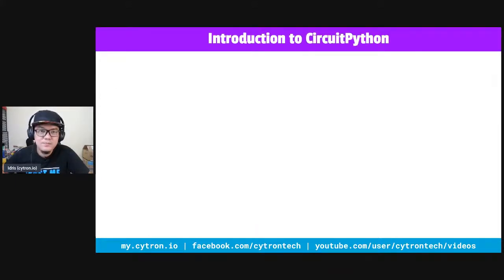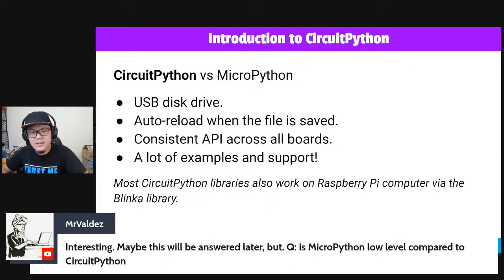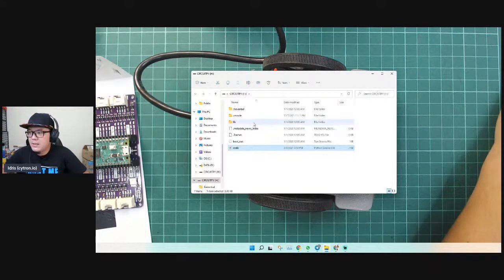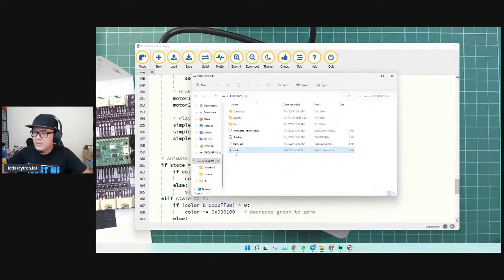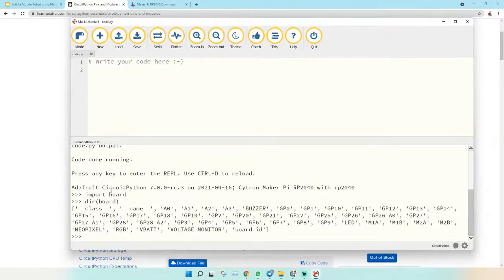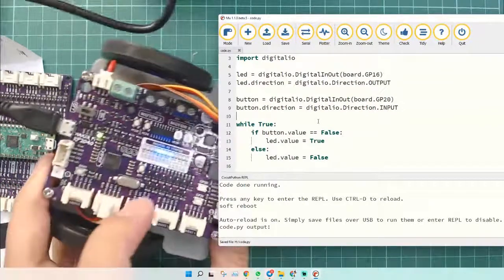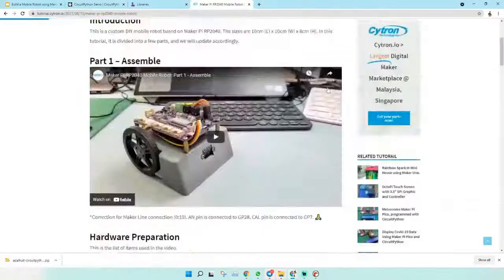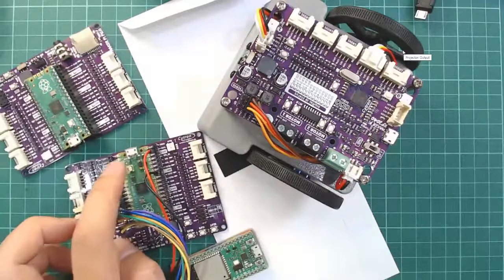Build a Mobile Robot using Maker Pi RP2040 and CircuitPython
Python is the fastest growing programming language. It's taught in schools and universities. It's a high-level programming language which means it's designed to be easier to read, write and maintain. It supports modules and packages which means it's easy to reuse your code for other projects. It has a built in interpreter which means there are no extra steps, like compiling, to get your code to work. And of course, Python is Open Source Software which means it's free for anyone to use, modify or improve upon.

CircuitPython adds hardware support to all of these amazing features. If you already have Python knowledge, you can easily apply that to using CircuitPython. If you have no previous experience, it's really simple to get started!

Idris has been playing with microcontrollers for more than 10 years. He loves technology, robotics and Python. "It’s a headache and I only have a little bit of knowledge for it."